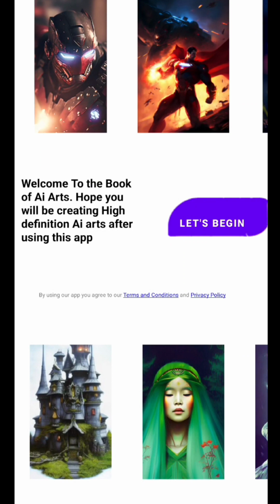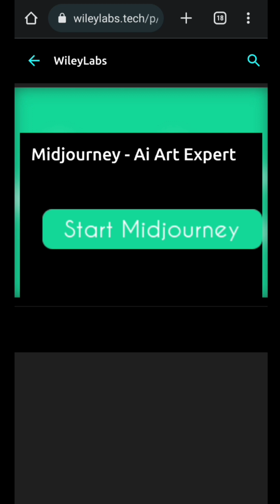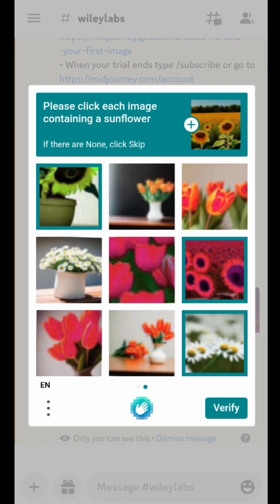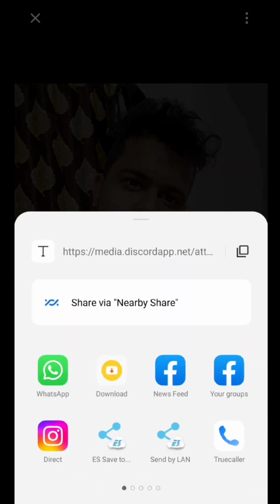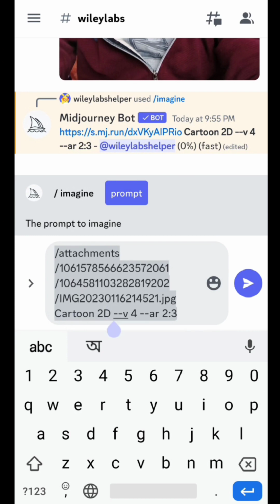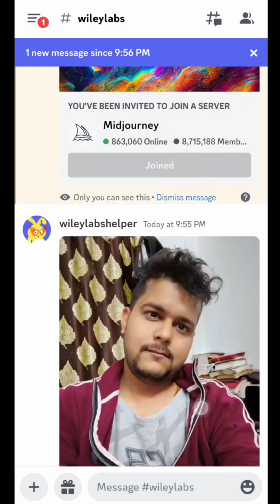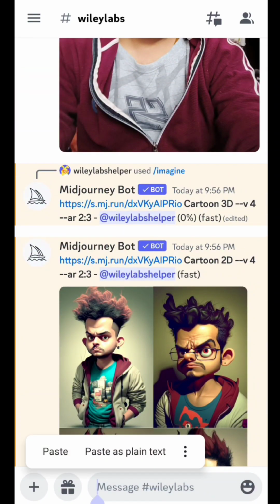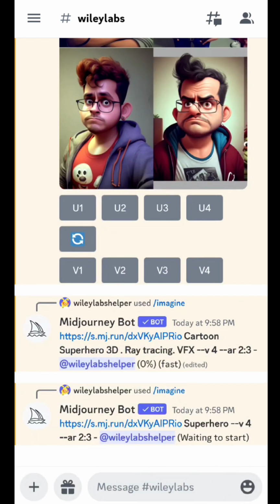Create Your Cartoon Using Midjourney ( Ai Art Expert V2.0 tutorial)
we are adding more functions in their expert in the version 2. One of them is to help you create your cartoon Avatar or your superhero Avatar in Midjourney. Although our app is super detailed and everything is written, this video is here to help you to create your cartoon Avatar or superhero Avatar using Midjourney.